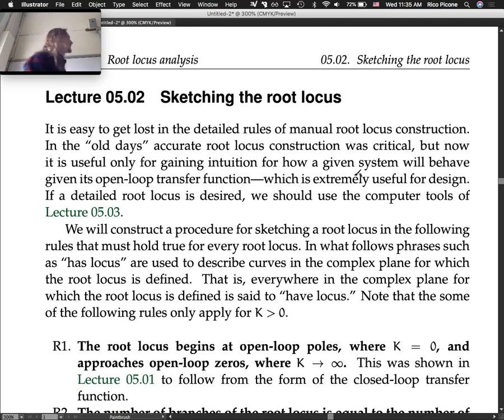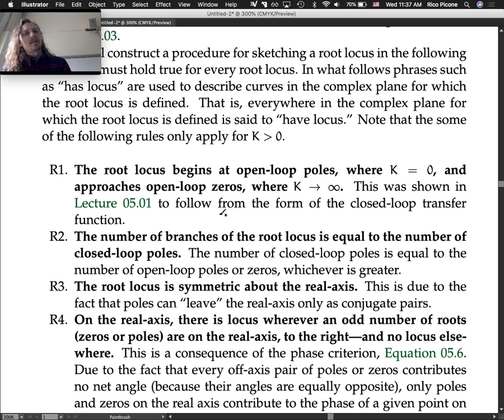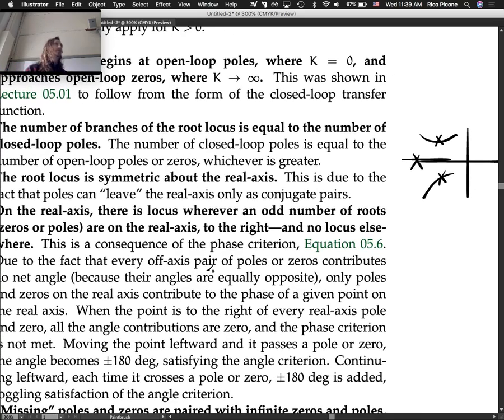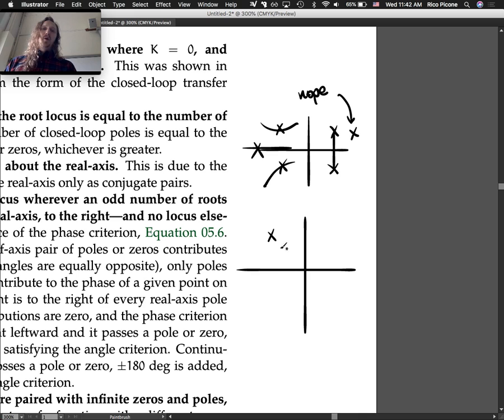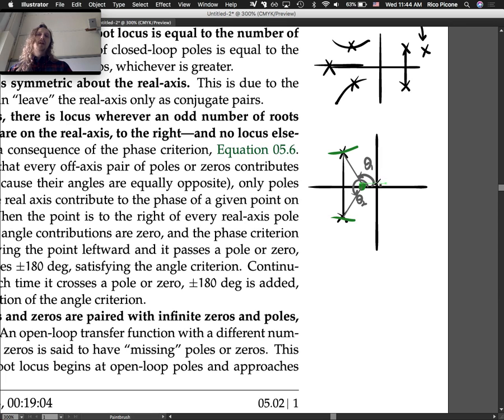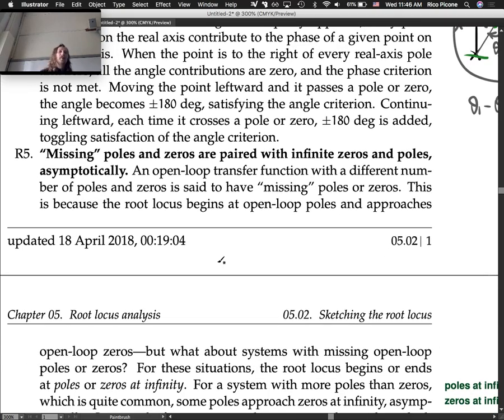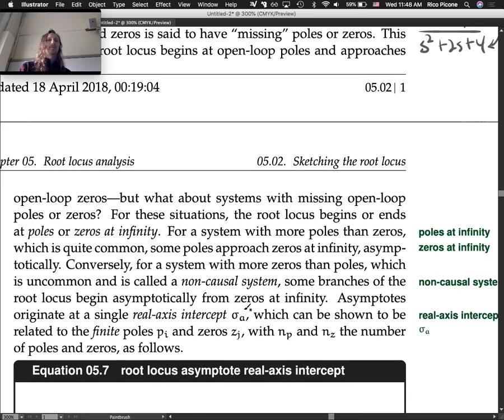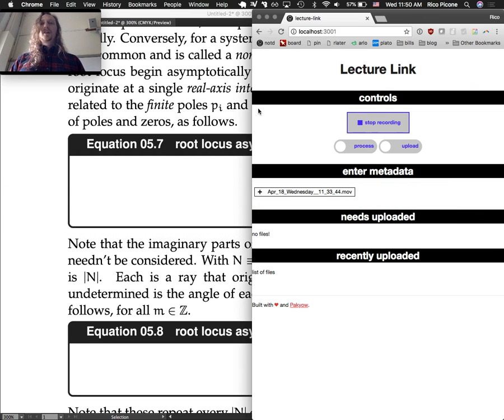05.02.1 Sketching the root locus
Rules And Procedure For Sketching A Root Locus. Examples. This lecture was recorded at Saint Martin's University in the Spring 2018 term as part of the course ME 370 System Dynamics and Control (see the course It is the property of the instructor Dr. Rico Picone.